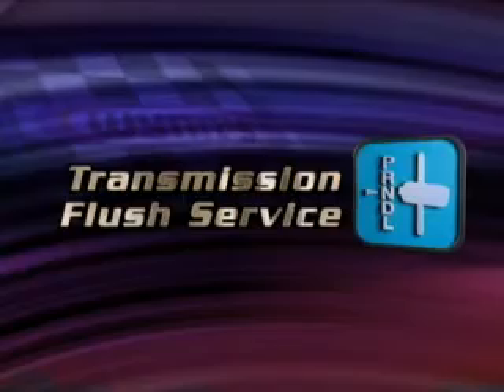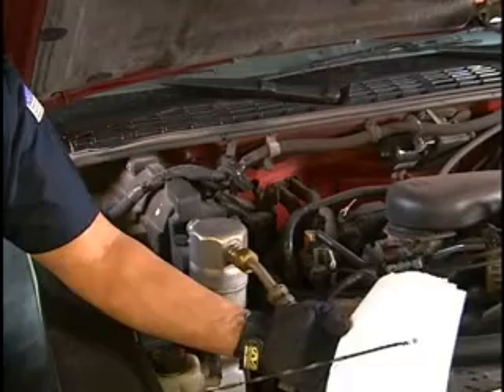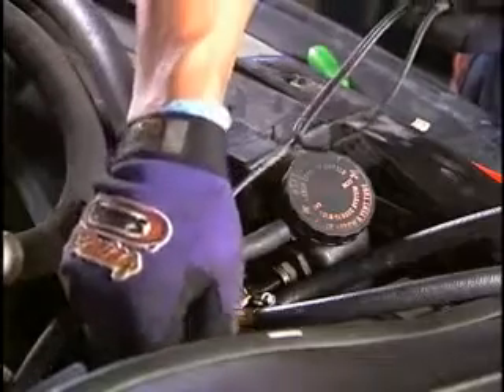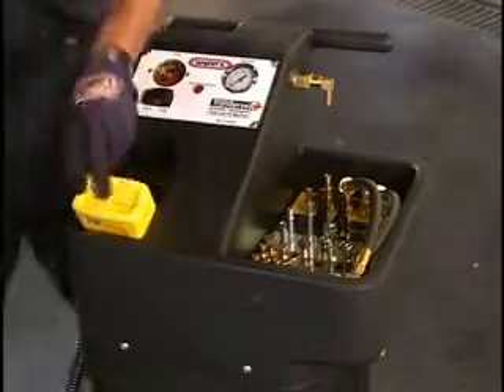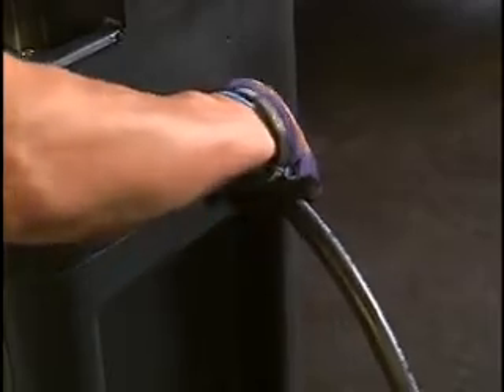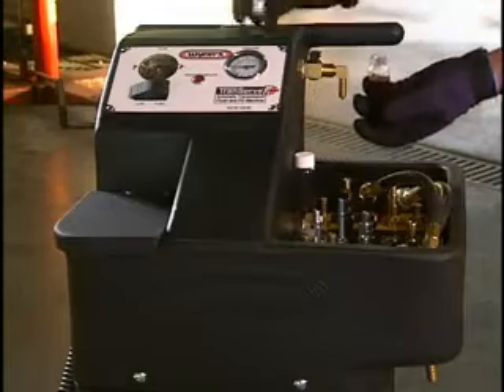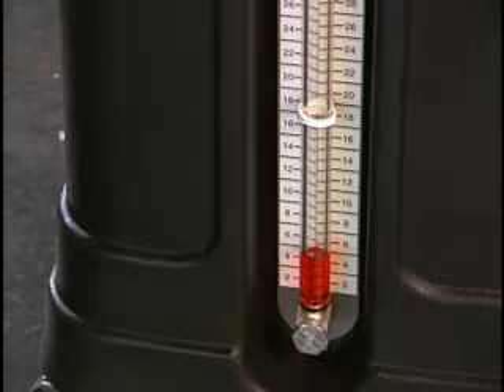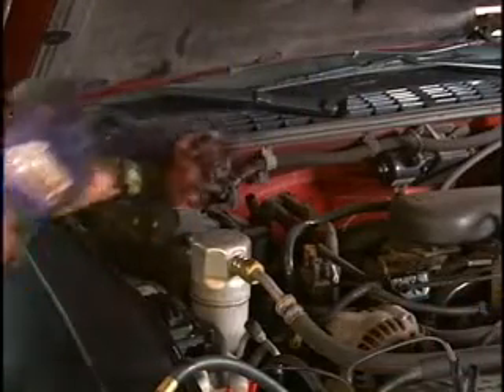How to operate a Wynn's Transmission Flush Machine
TRANSERVE® II+ Automatic Transmission Flush & Fill Machine
Performs a complete transmission flush and fill service in under 10 minutes,even on low flow vehicles.

Automatic safety loop prevents transmission damage.

Totally portable, operates on 12V DC power (vehicle battery).

Automatic Flow Rectifier directs flow to/from transmission regardless of hook-up direction to cooler lines.

Lighted flow meter, so you can see fluid color change during process.

Compact size, uses minimal floor space in service facilities.

Automatically adds the same amount of ATF as is removed from the vehicle, without monitoring or making flow rate adjustments.

U.S. Patent Nos. 5,806,629;, 5,853,068; 6,065,567; 6,112,855; 6,131,701